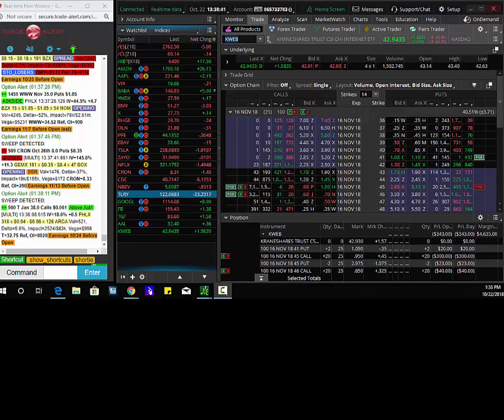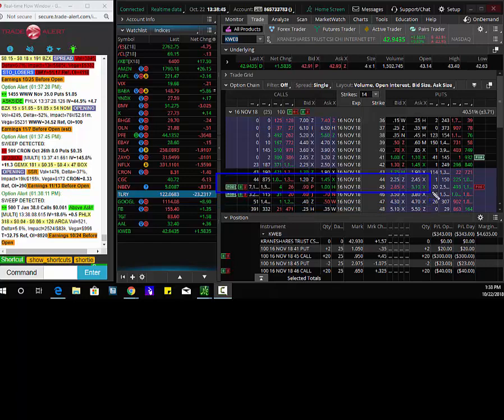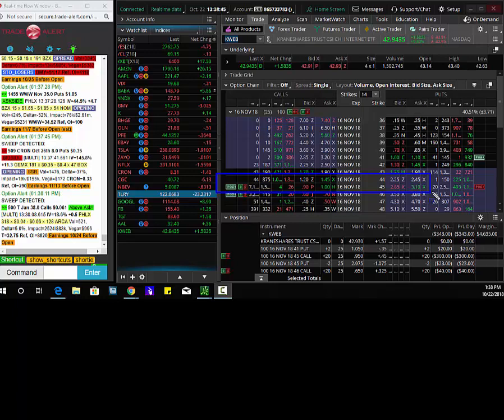10 22 2018 Trade of the Day Swing Trade KWEB